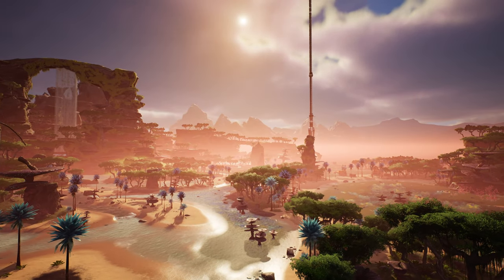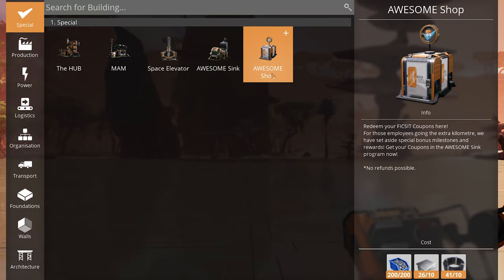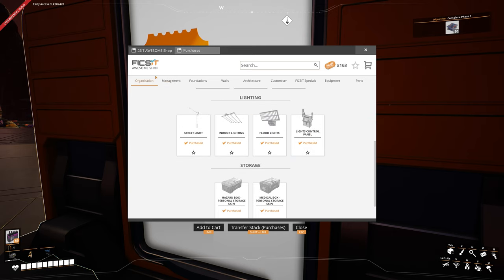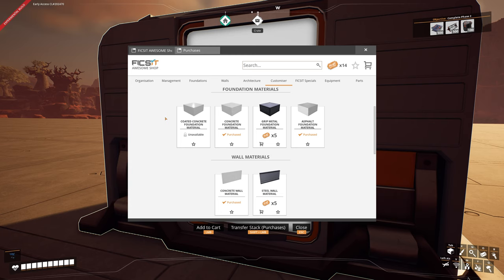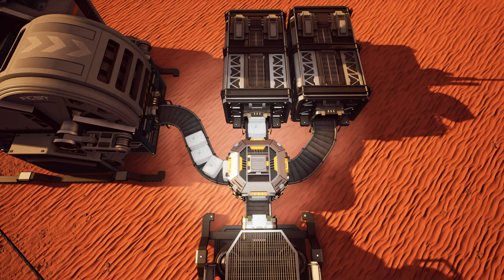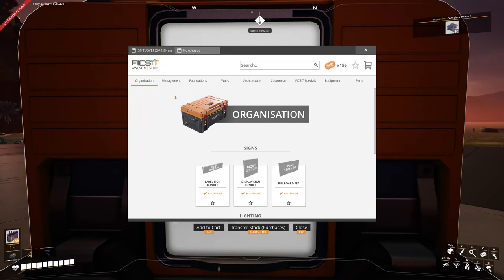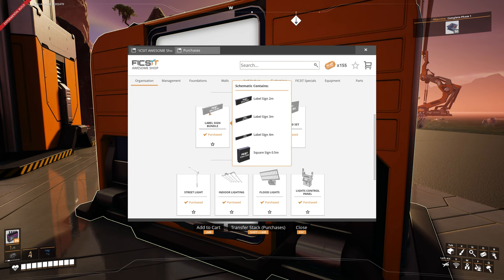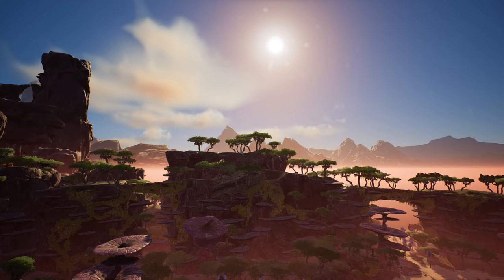How to make COUPONS EARLY GAME!! in Satisfactory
Welcome to Season 2 of the Let's Play series, where I will be creating a MegaFactory for the foreseeable future, I have over 10,000 Hours within Satistifactory since its release back in March 2019. The gameplay will hopefully help new players and maybe even help the experienced as well. I want to deliver the content to everyone. So we can all gain a smile and enjoy the game for what it is.

** Intro/Outro Song **
TheFatRat - Origin